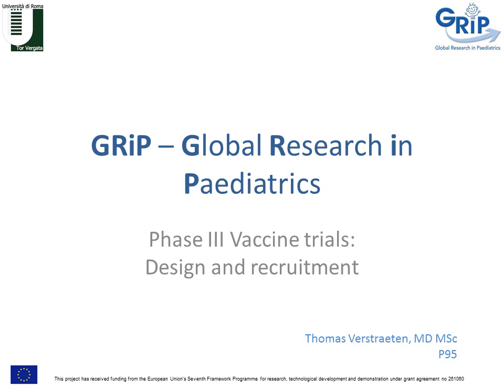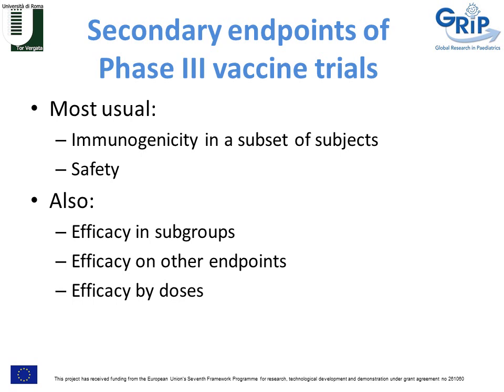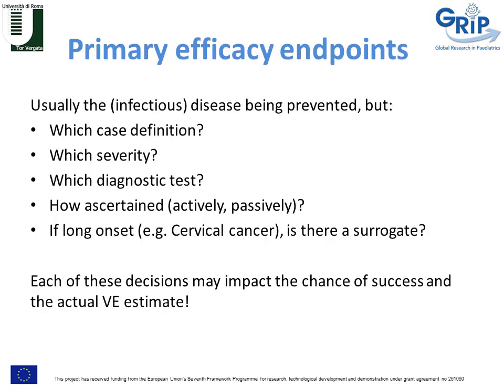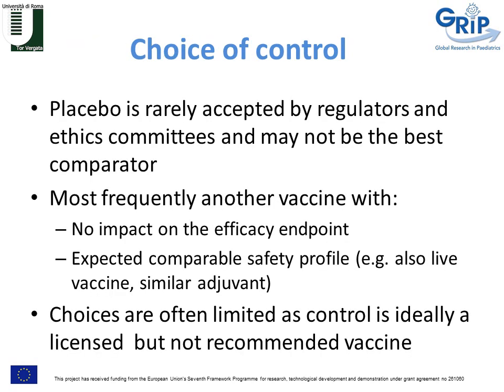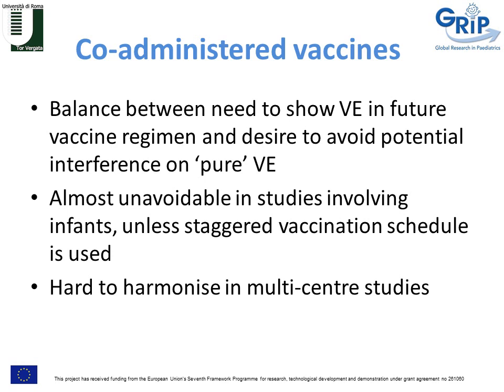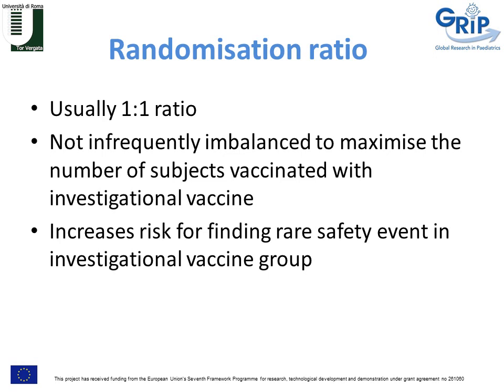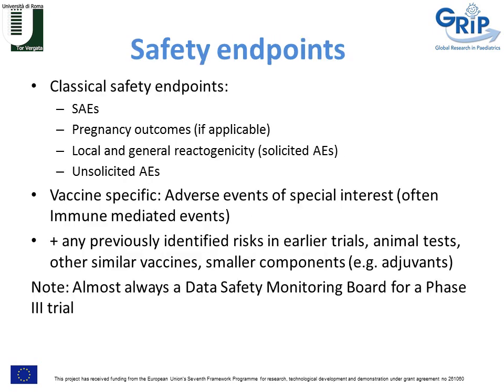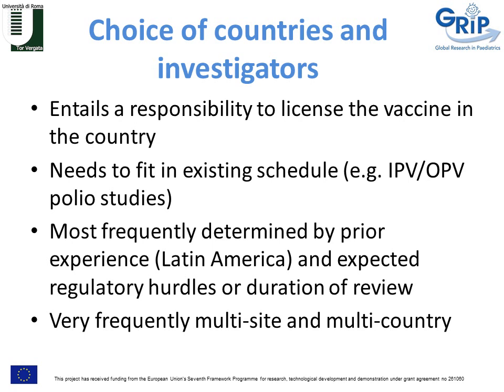Phase III Vaccine trials: Design and recruitment - T. Verstraeten